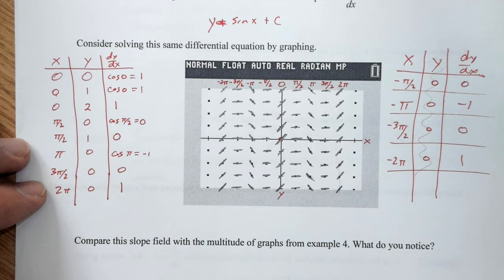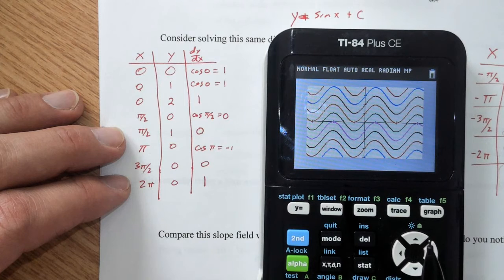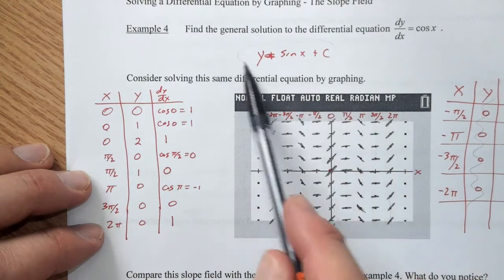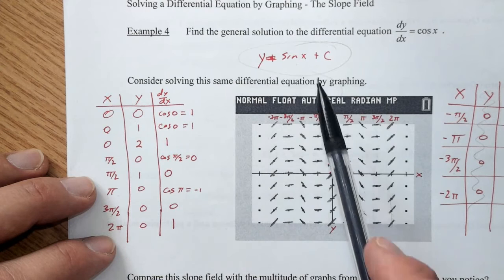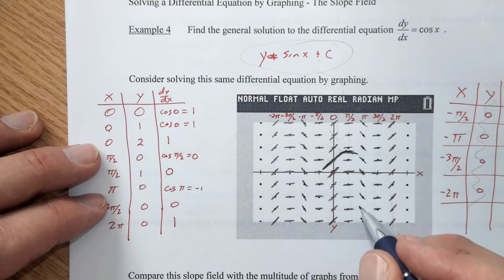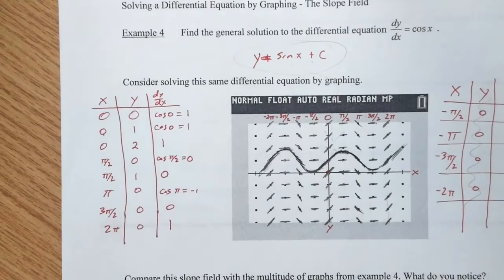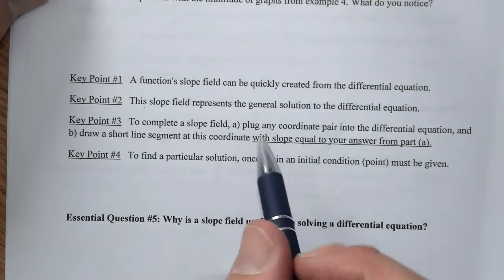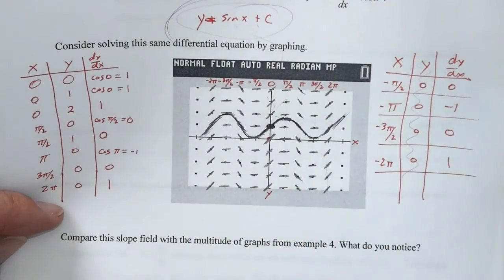Example 4 Slope Field